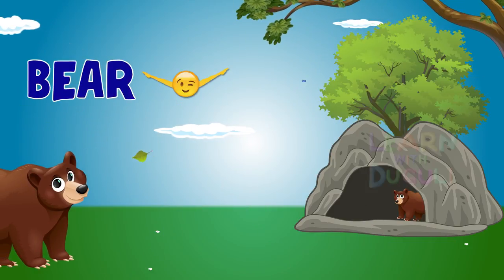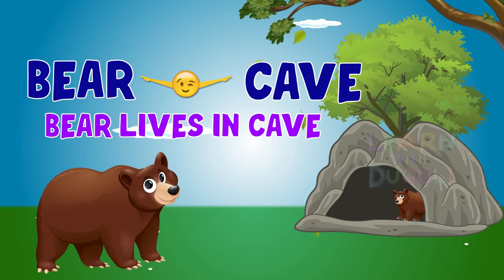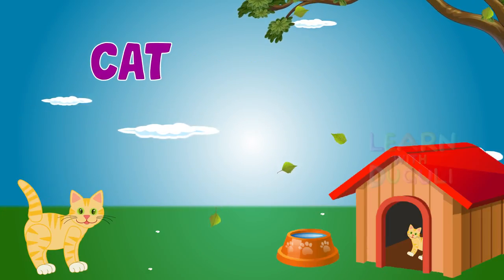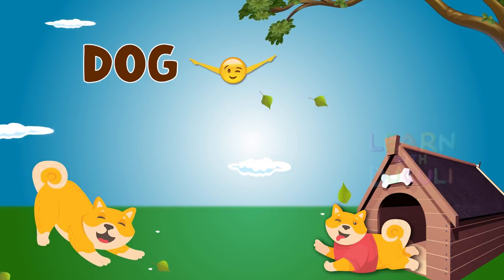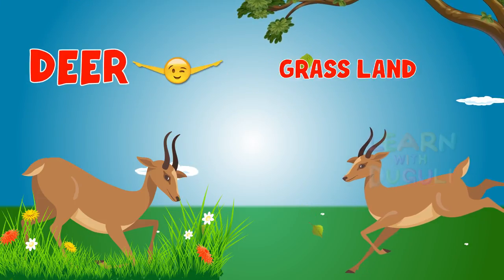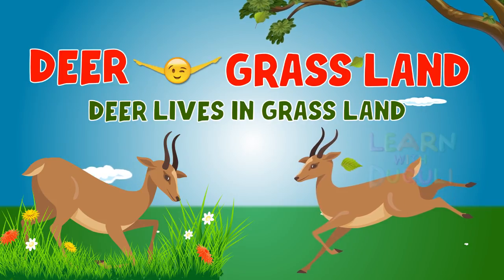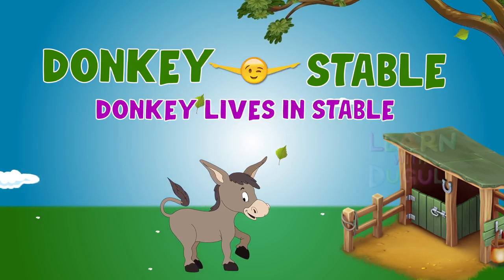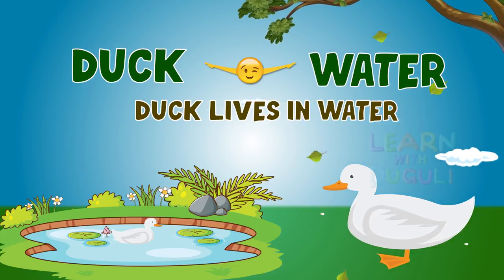Animal home names | Animal and their home in English | Animals and their homes for kids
Hello Friends, Here we will Learn Today "Animal and their home for kids "